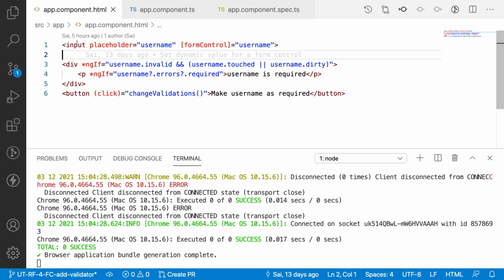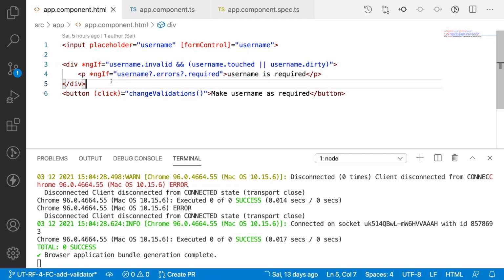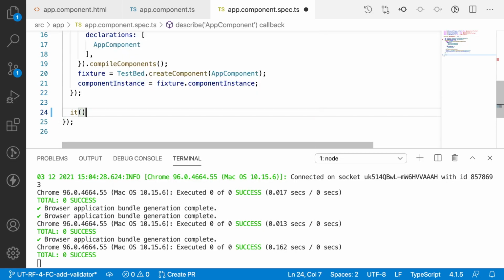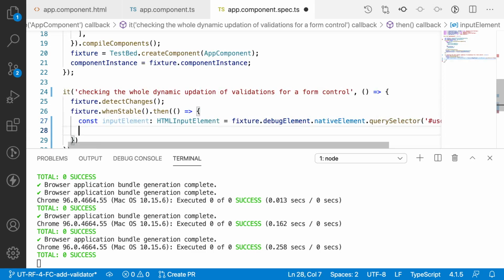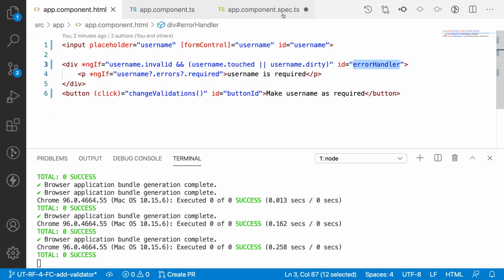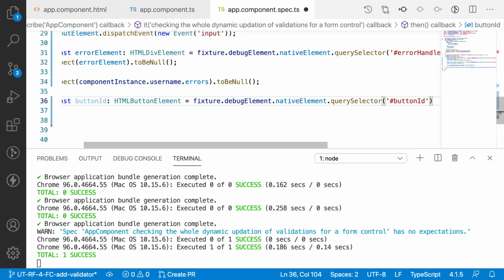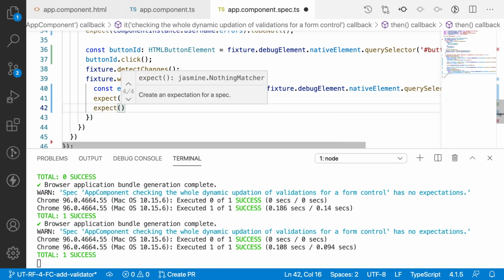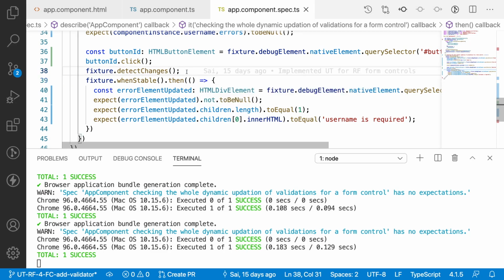Angular Unit testing- 22 | Unit testing Form Control setValidators method | Reactive Forms | Part 4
In this video, you will learn How to test angular setValidator method of form control in reactive forms.

How to test setValidators method of form controls in angular reactive forms.
What and how to use form control set validators in reactive forms.
How to test setValidators in angular.
How to test dynamic validators in angular for a form control in angular.
How to test Reactive forms in angular.
What is Reactive forms in angular.
How to test form control setValidators of elements in angular.